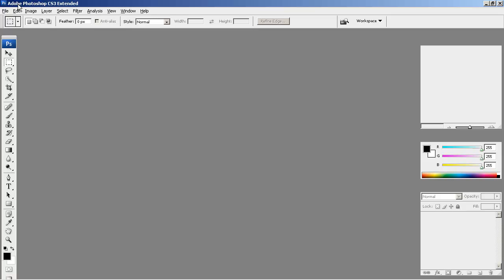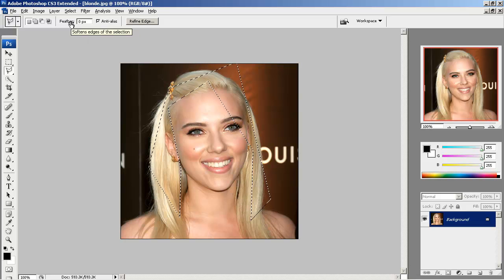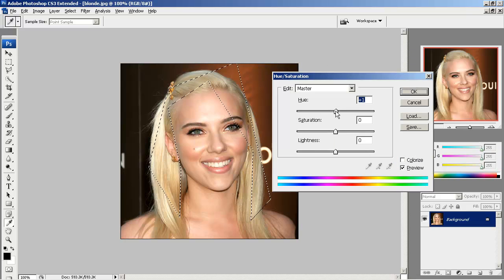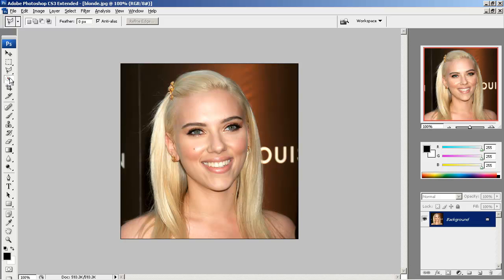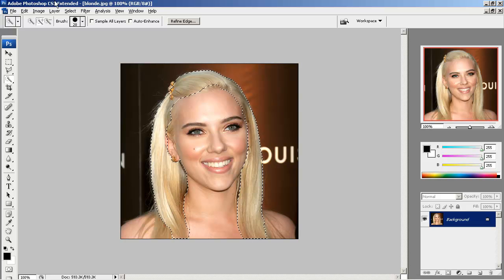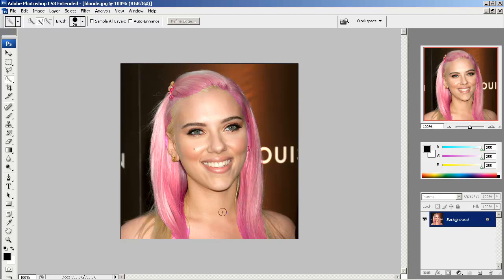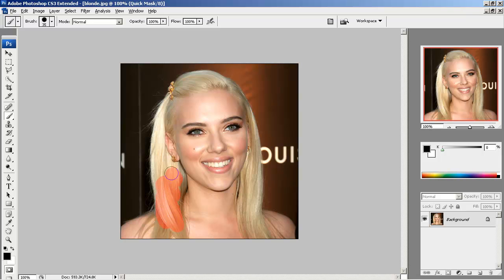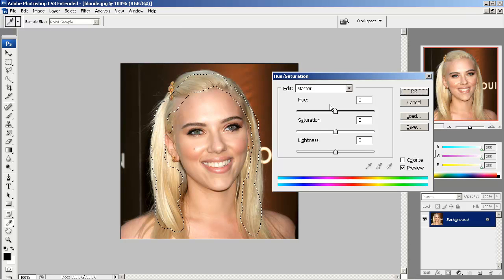Photoshop CS3 Tutorials for Beginners - Colorizing 1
Short and sweet:  Photoshop CS3 Tutorials for Beginners - Colorizing 1